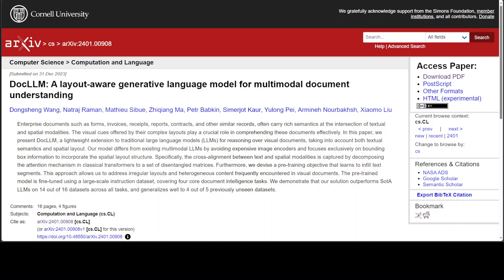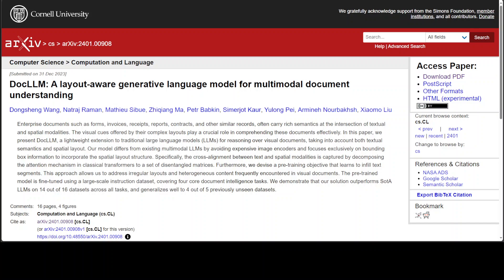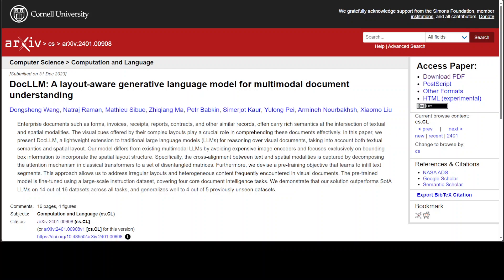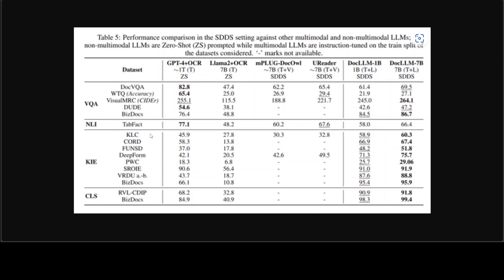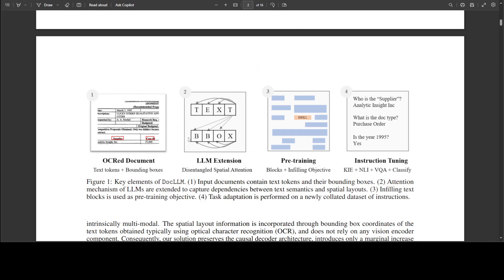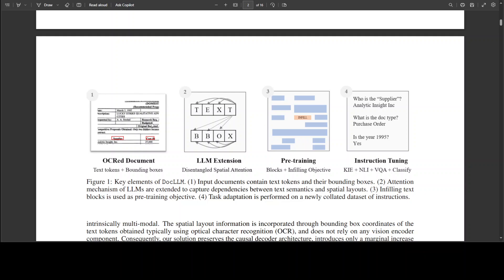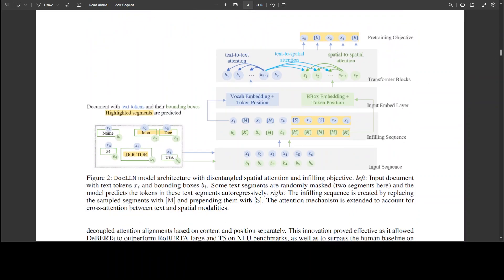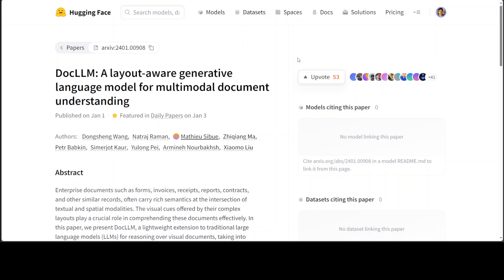DocLLM to Handle Invoices Receipts Contracts Reports with AI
This video introduces DocLLM which is an AI model for multimodal document understanding. Enterprise documents such as forms, invoices, receipts, reports, contracts, and other similar records, often carry rich semantics at the intersection of textual and spatial modalities and DocLLM as an extension to LLMs deal with it.